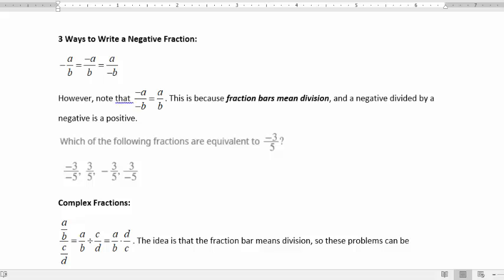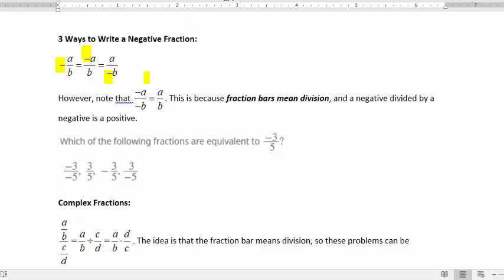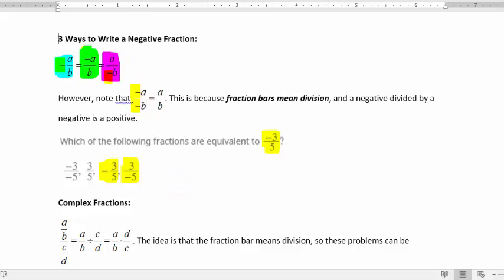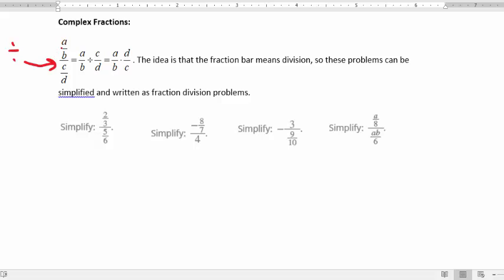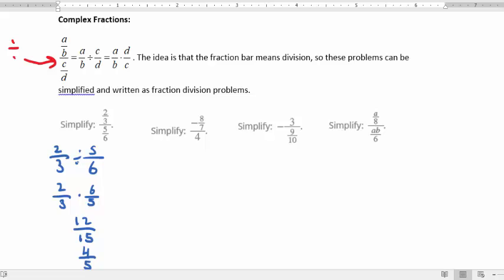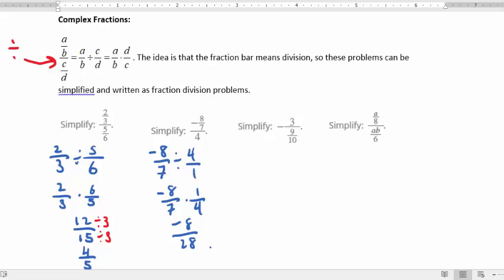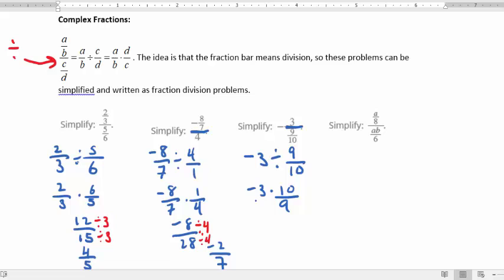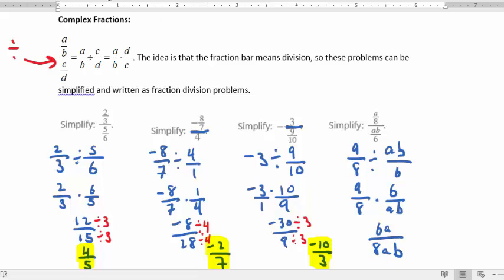Complex Fractions (Intro)